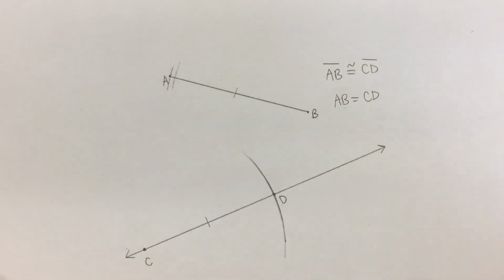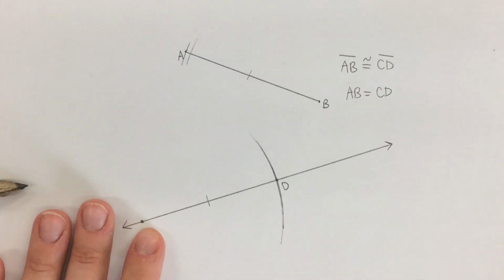Copy a Segment Construction